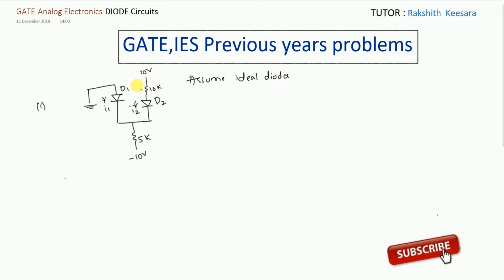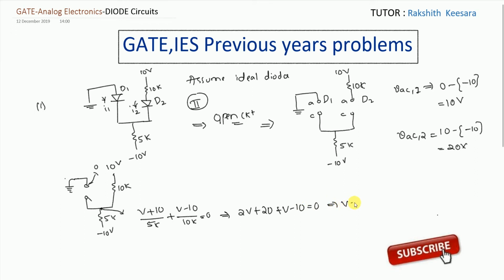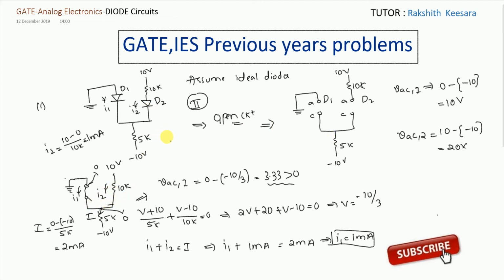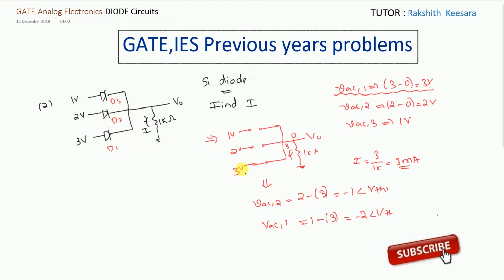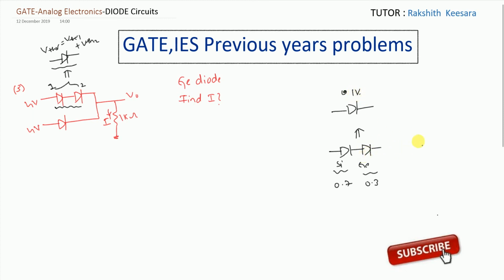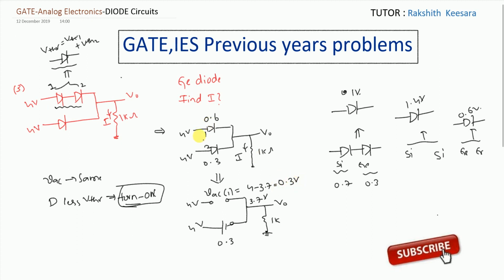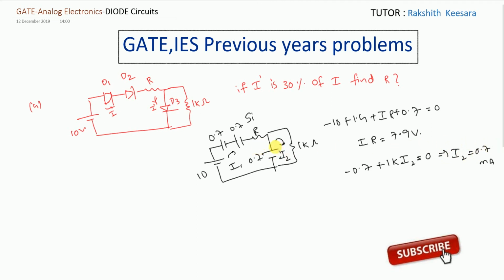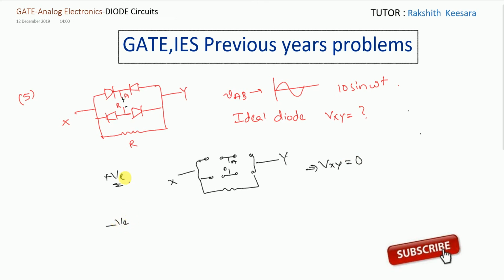GATE-Analog Electronics-Diode circuits-previous years problems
Tutor-Rakshith Keesara
In this video I solved some of the important previous years gate
and ies questions.
Do follow my lectures regularly which is enough to score good marks in this subject.